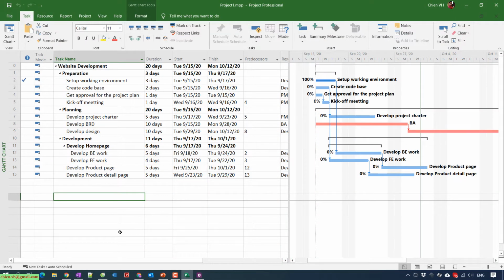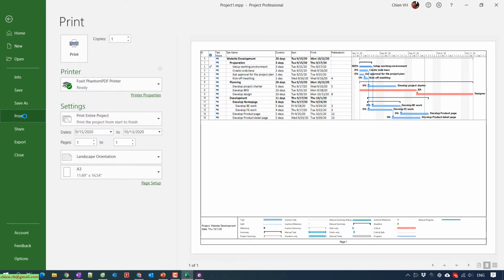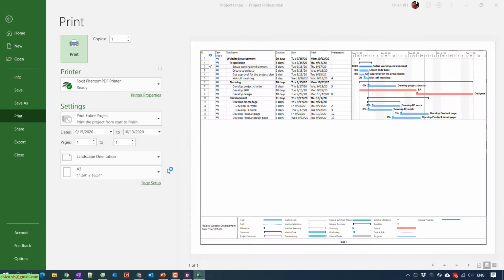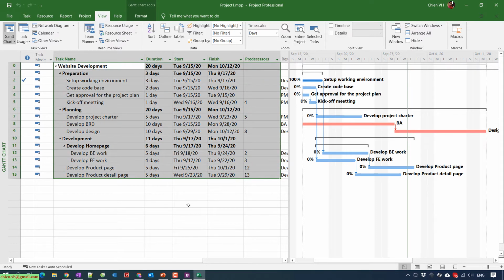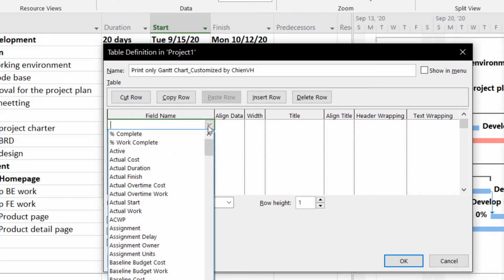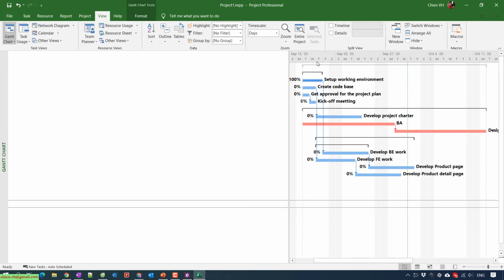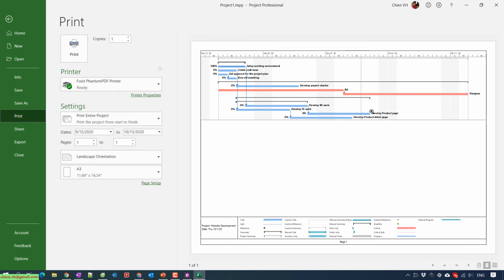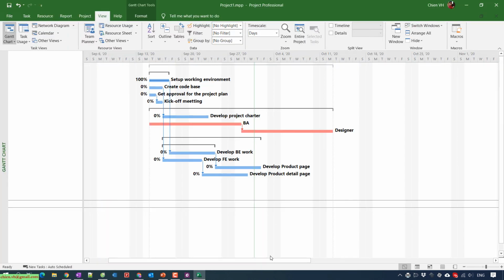How to print only Gantt Chart in MS Project? | Project Management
How to print only Gantt Chart in MS Project?
How do I print a Gantt chart in MS Project?
How do I print a Gantt chart on one page in MS Project?
How do I print just the tasks in MS Project?
How to print a Gantt Chart view without table information?
How to Print a Gantt Chart in Microsoft Project?
Print Gantt chart in MS project 2013/2016/2019.
Learn Microsoft project online free.
Free Microsoft Project Training Course.
Free Online Microsoft Project for Beginners course.
Learn Microsoft Project Online Tutorial free.
Top 10 Best Microsoft Project Tutorials.